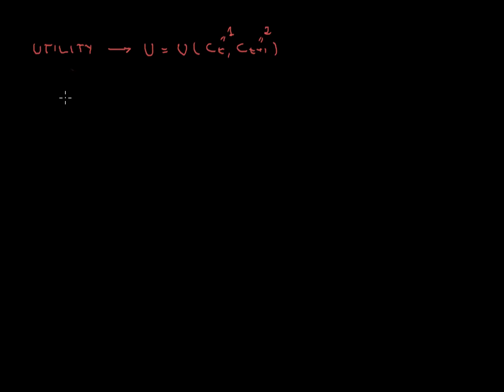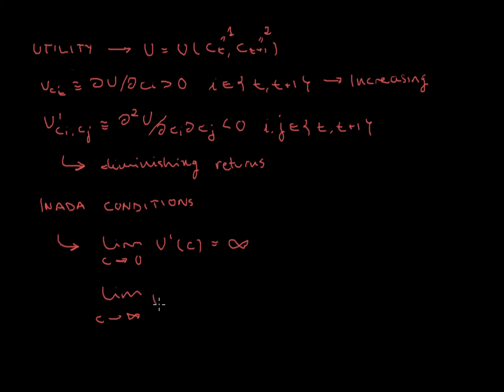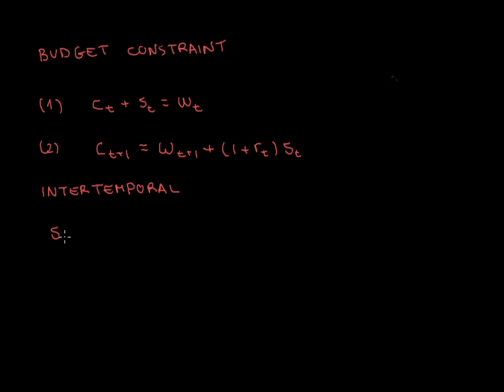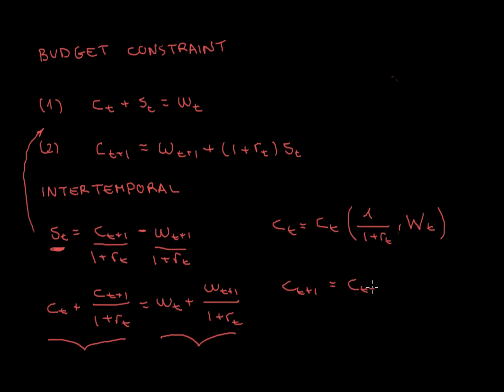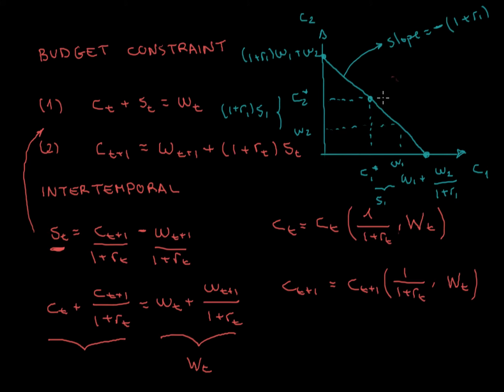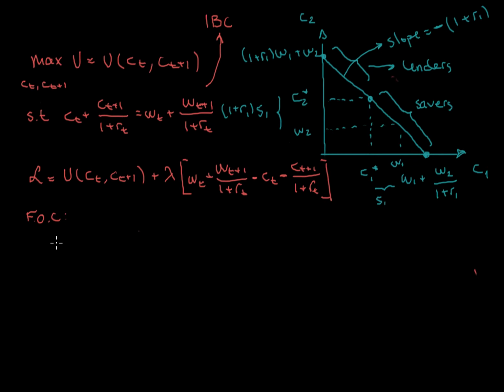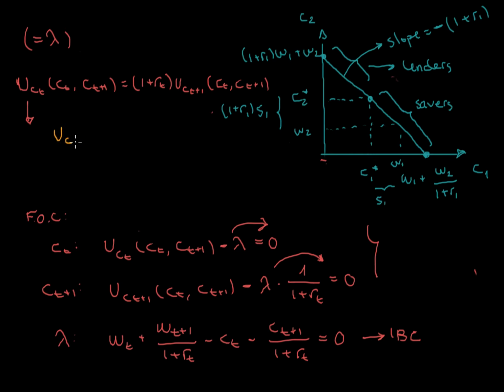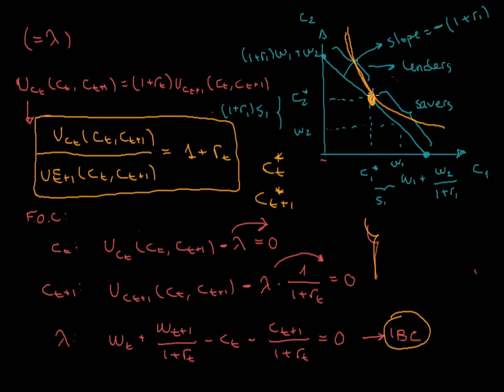Two period model - Short term fluctuations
Short term fluctuations - Dynamic consuption model - two period model - macroeconomics